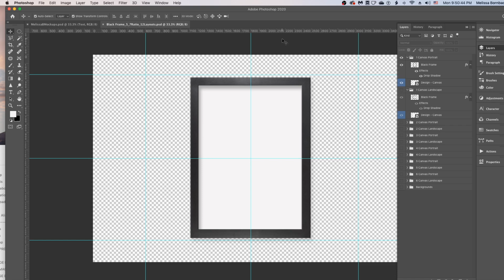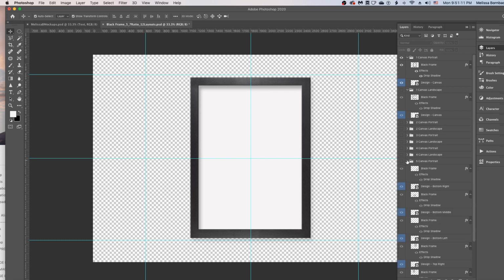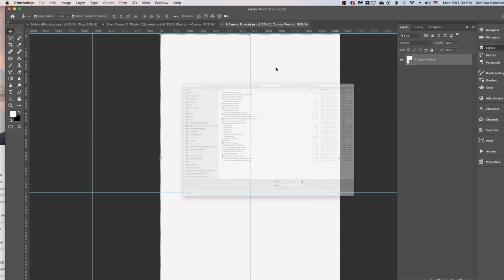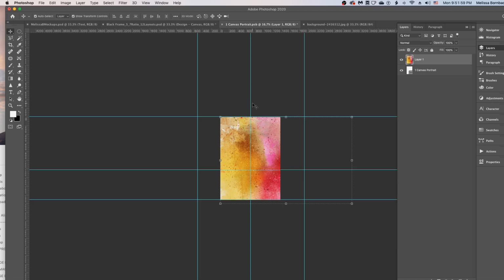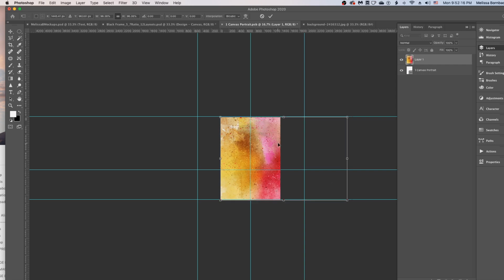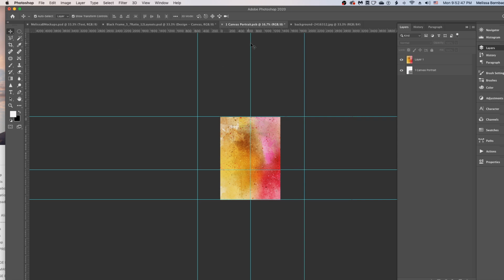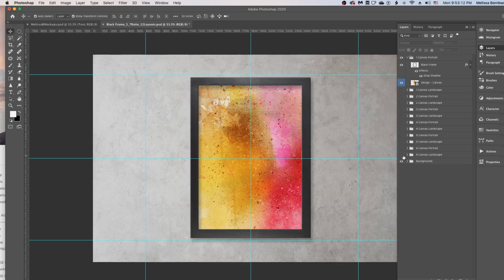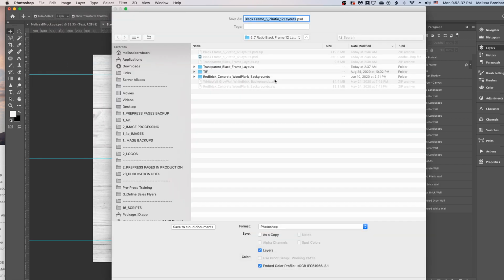Photoshop Tutorial - 12 Layout Black Frame Mockup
How to edit the Black Frame Mockup with 12 Layouts in Photoshop. This mockup is available at MelissaBMockups.com.